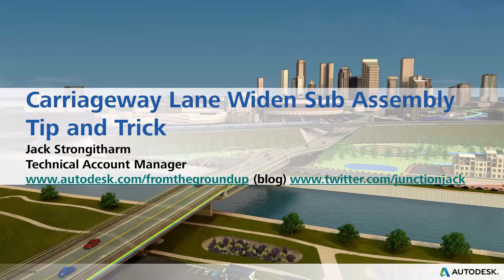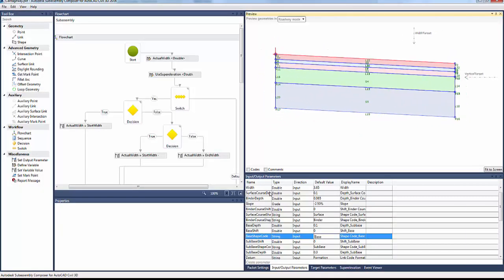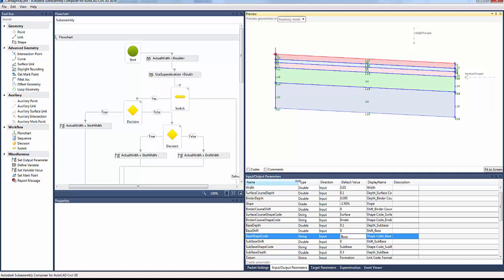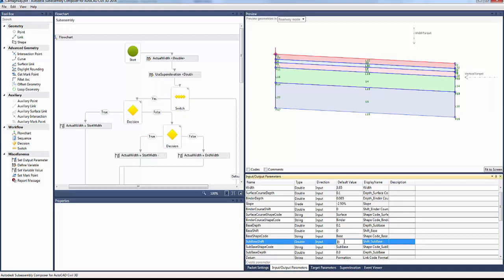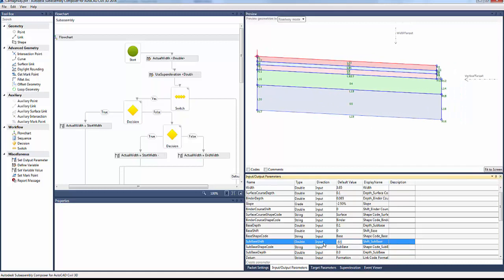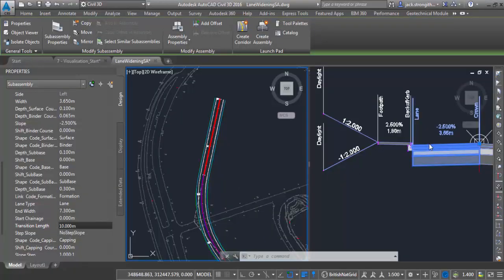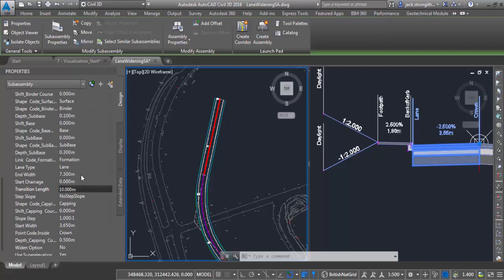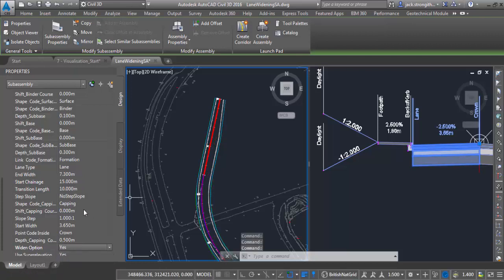AutoCAD Civil 3D Carriageway Sub Assembly Tip and Trick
This video shows a new subassembly created for the UK and Ireland country kit for AutoCAD Civil 3D 2016.
It allows the control of the carriageway over distance to apply widening without a target alignment or polyline.  Also additionally the ability to allow for step surfacing or slope application
The source content is available in 'Imported Tools' folder of your installation to modify it further.